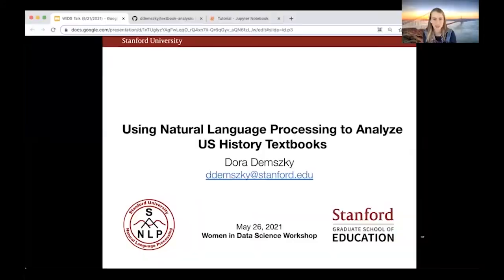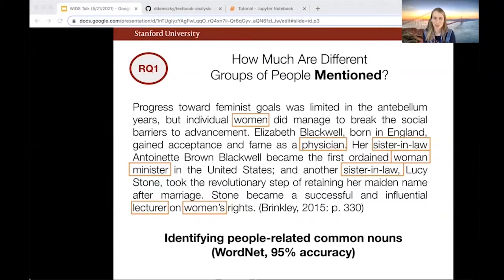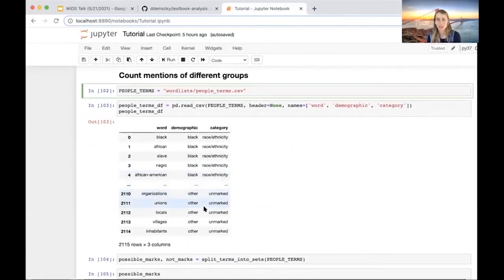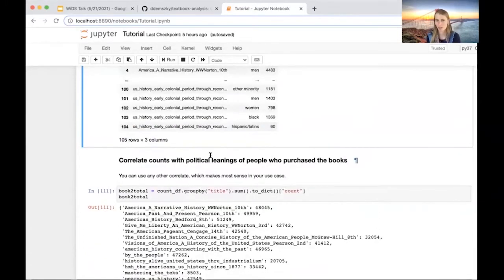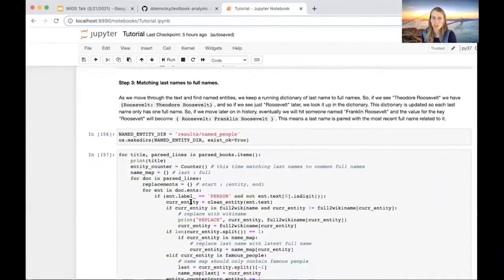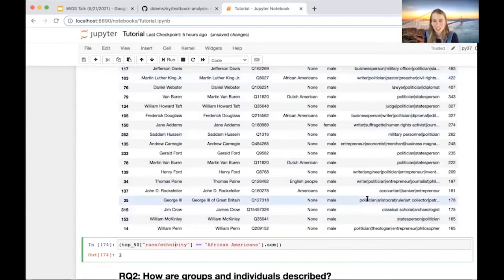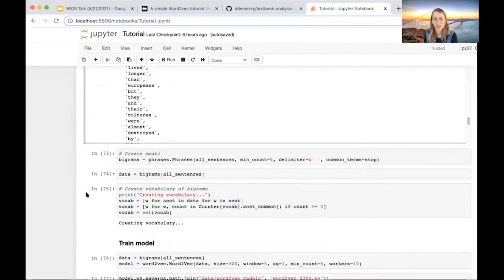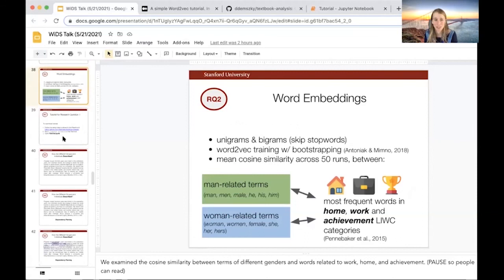Using Natural Language Processing to Analyze US History Textbooks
In this workshop, Dora Demszky, a Stanford PhD student, illustrates how natural language processing (NLP) can be used to answer social science questions. The workshop will focus on applying NLP to analyze the content of 15 US history textbooks used in Texas, to analyze the representation of historically marginalized people and groups.

The workshop is based on a paper that also has an associated toolkit, and it will provide examples of how this toolkit can be used using a Jupyter notebook that will be made available.